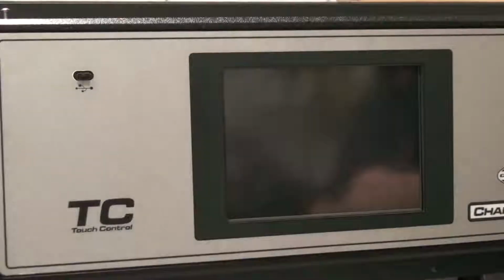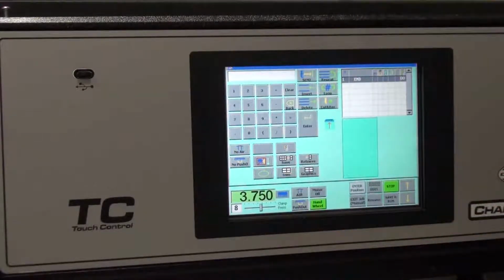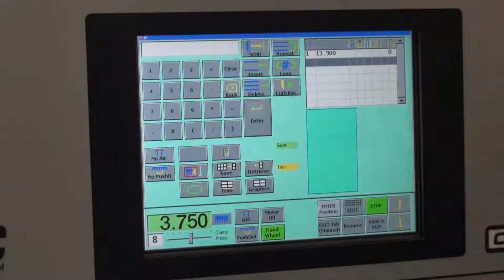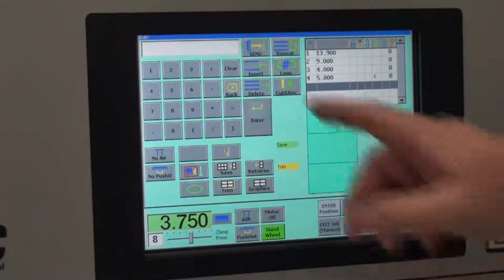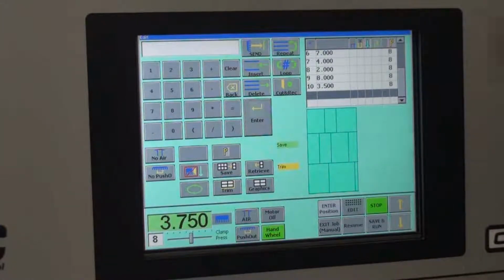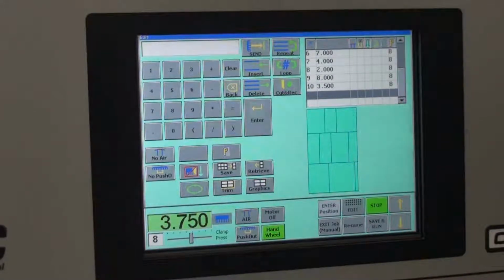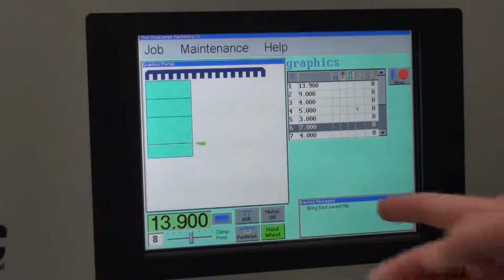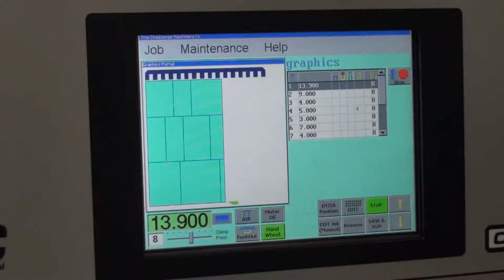Challenge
TC Graphic Job Entry